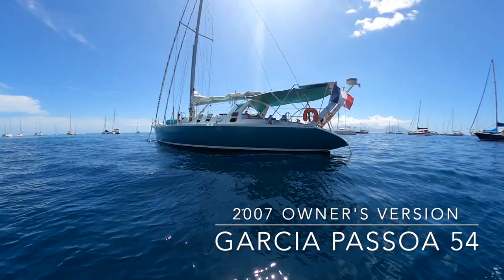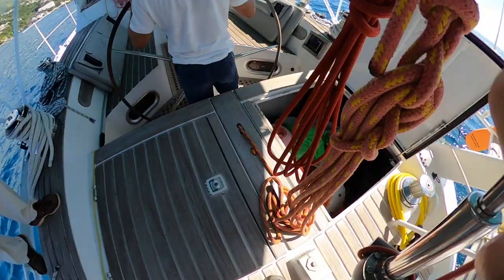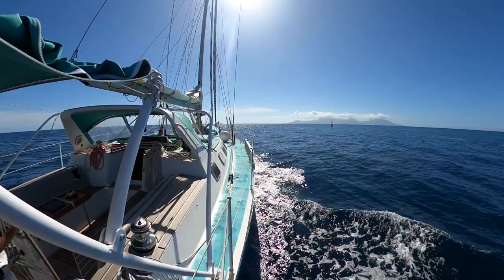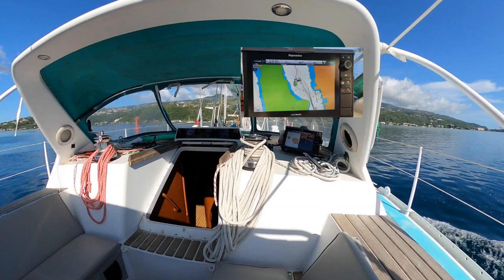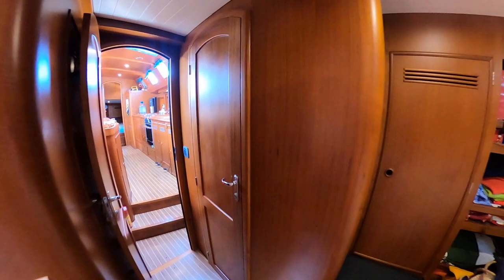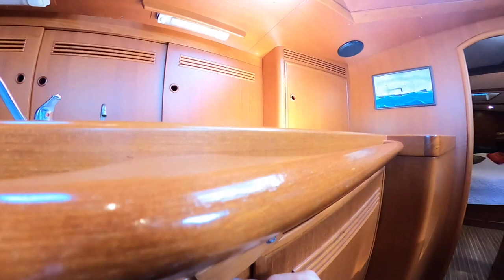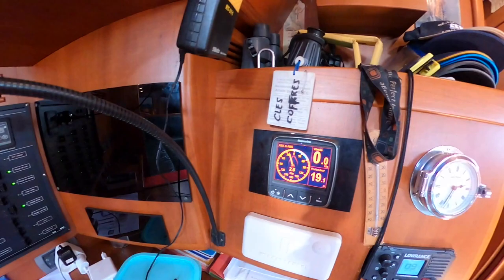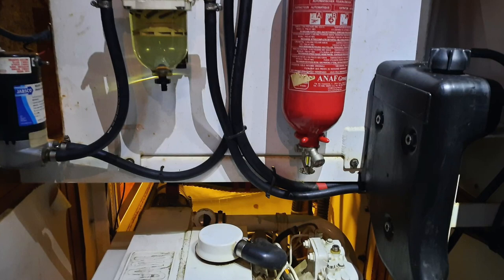Aluminium Offshore cruiser : the iconic Garcia Passoa 54 in a rare 2007 owner's lay out.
The Garcia Passoa 54 is an iconic passage maker. Xing is the last produced by the yard in 2007 and is a rare owner's version. She is definitely one of of the best choice for a couple wanting to cruise the Pacific from the Tropics to te High Latitudes. Fully insulated, in near perfect condition, with recent electronics and sails she is ready to for your adventure.